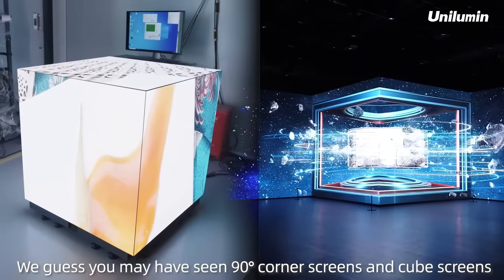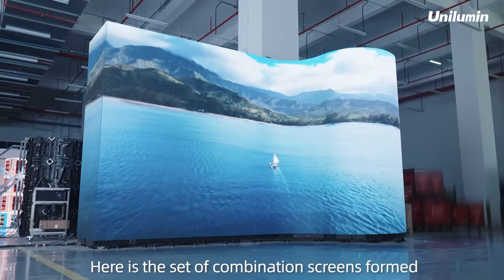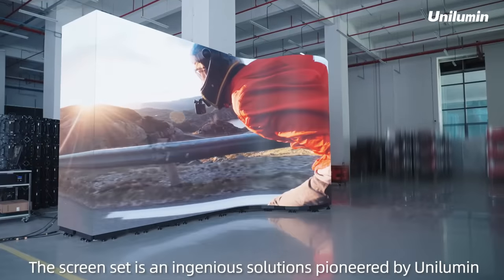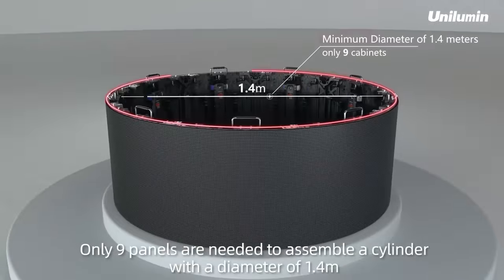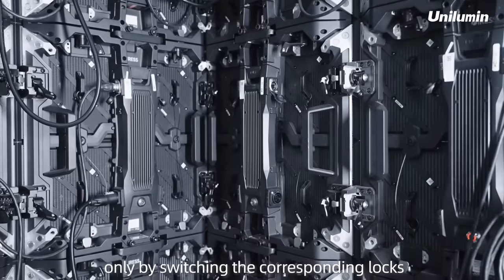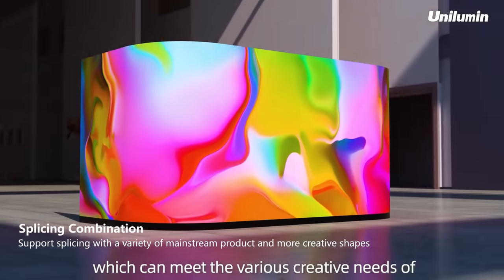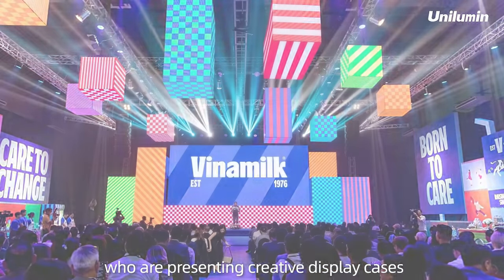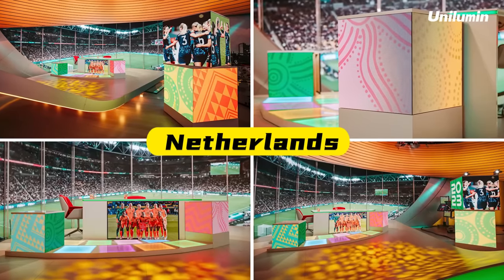Unilumin Creative Splicing Solution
Check the magic combination of flexible & cube screens with standard flat screens pioneered by Unilumin. Except for forming a separate cylinder, wave-shaped screen, 90-degree corner, or cube, our XS series and XC series also support creative flexible screens & cube screens to be smoothly spliced with standard flat screens with easy steps.